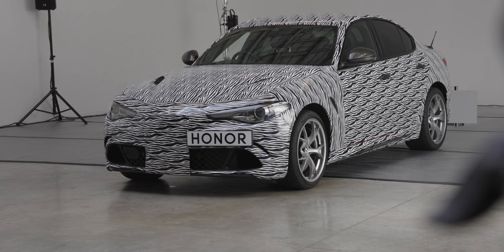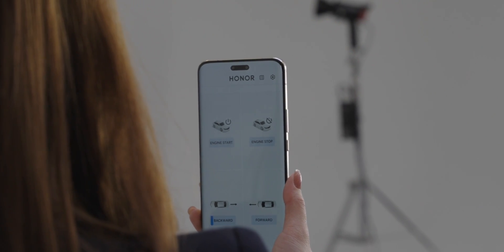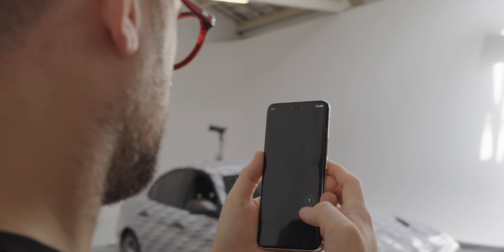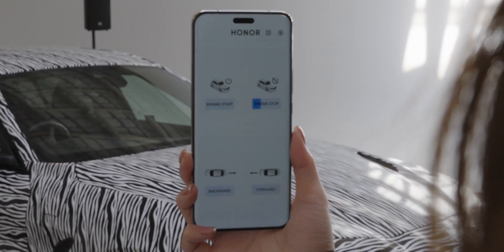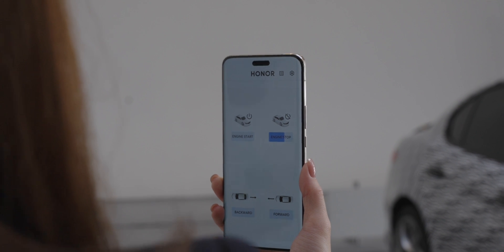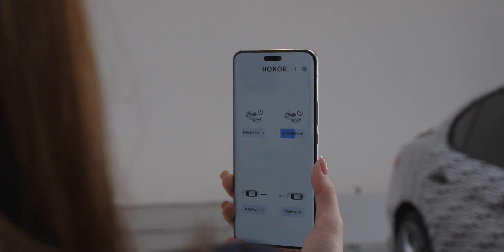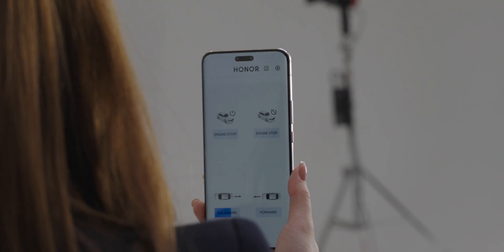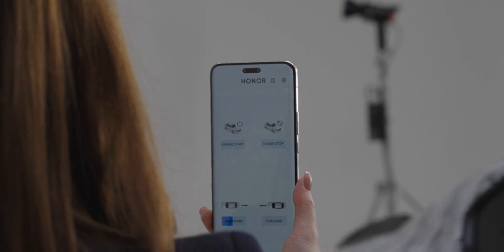I drove a car using just my eyes.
At MWC 2024, Honor demo'd their eye tracking feature for the Honor Magic 6 Pro by letting you drive a car with your eyes. Would you want to control your car with eye tracking?